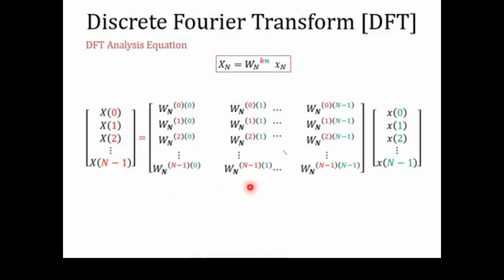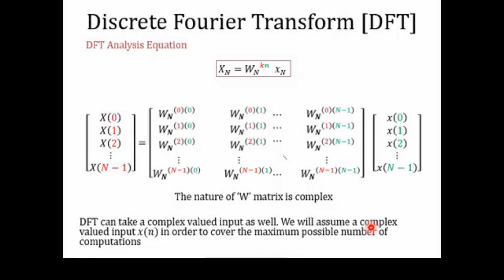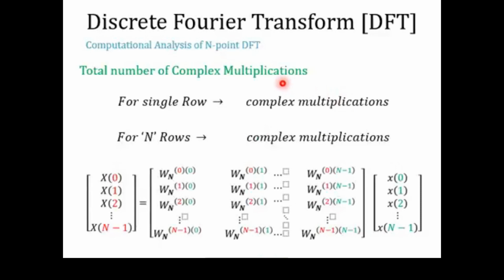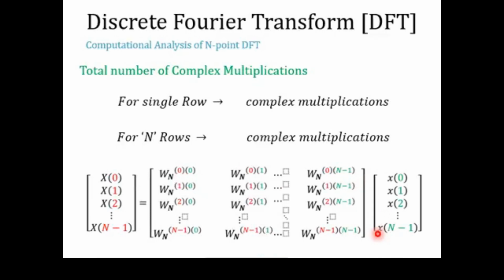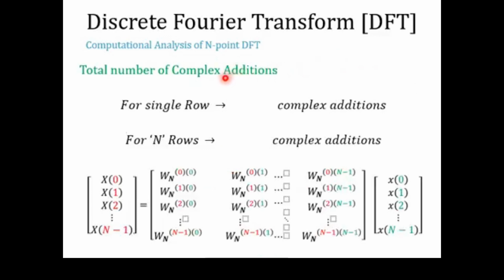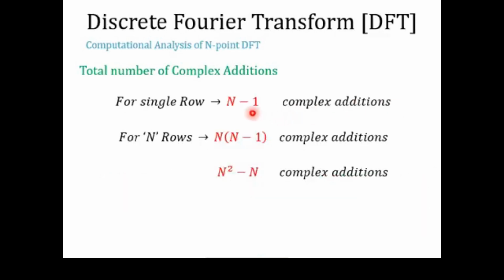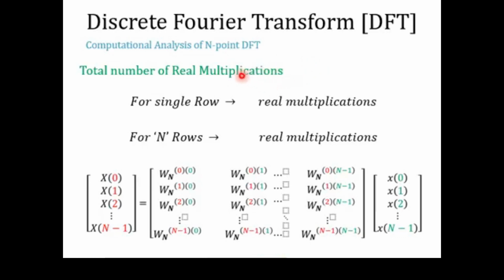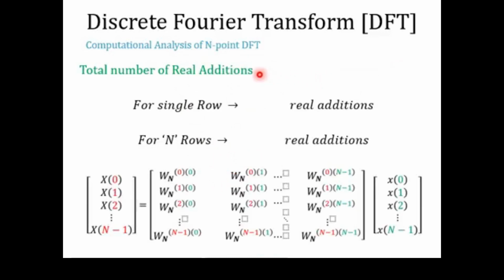Computational Analysis of N-point DFT part 2 | lecture 32